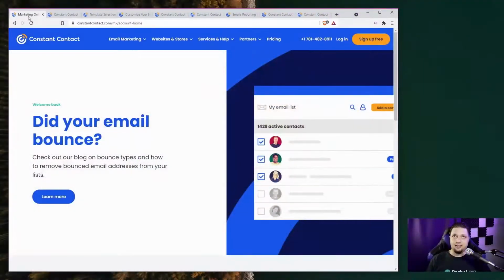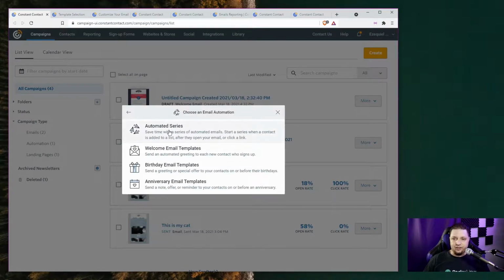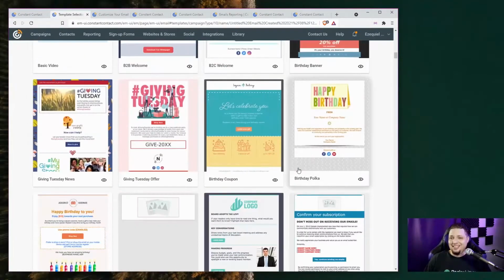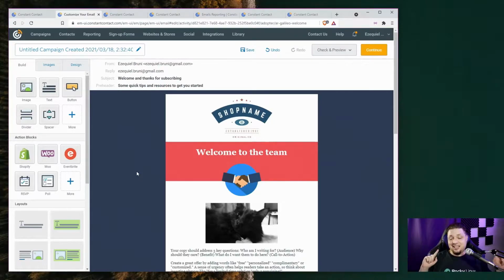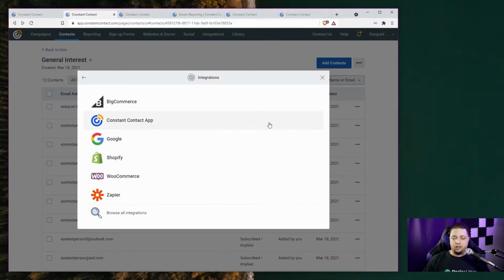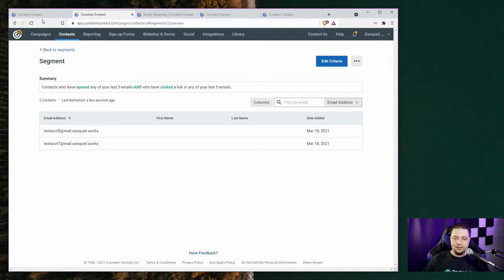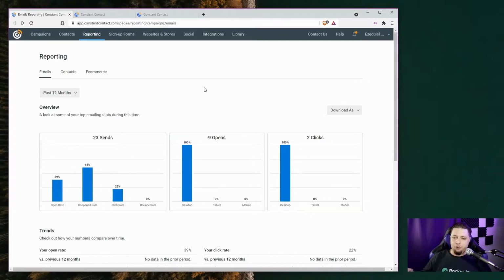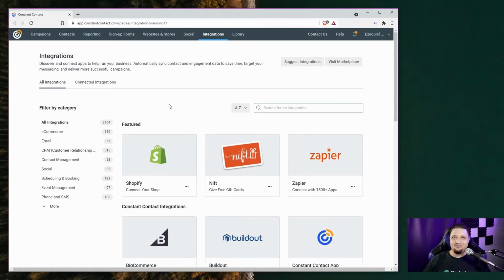Constant Contact Review 2022 📧 [Email Marketing Service]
Check out this Constant Contact Review for 2022
Easy, Step by Step Email Marketing Tutorial

00:00 Intro
01:06 Major Features
01:45 Constant Contact Templates
02:33 Constant Contact Editor
04:24 Adding contacts
06:07 Automation
07:03 Constant Contact Analytics
08:08 Deliverability
09:23 Constant Contact Support
09:43 Pricing
10:18 Wrap-up